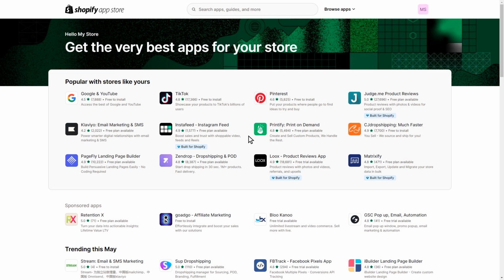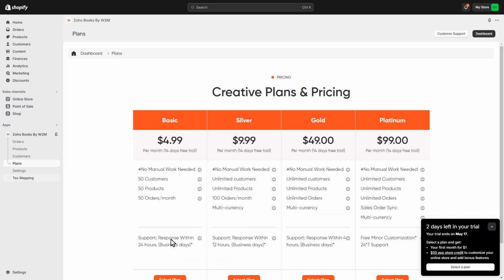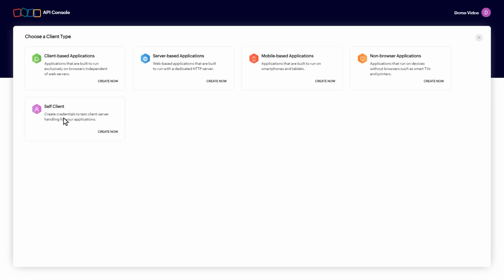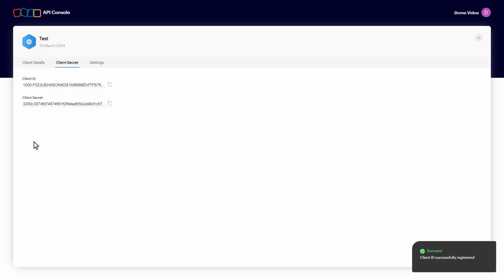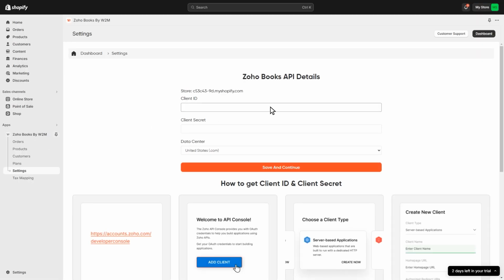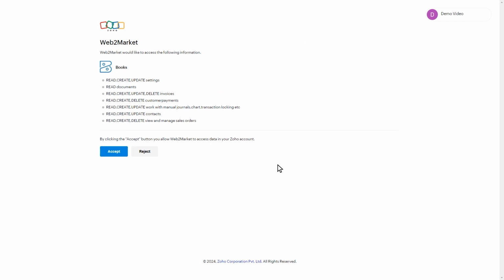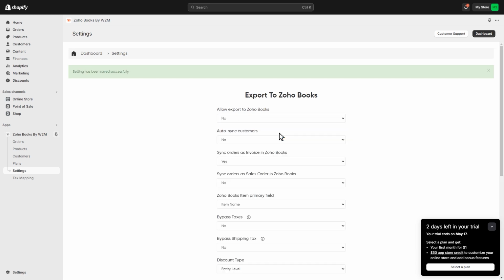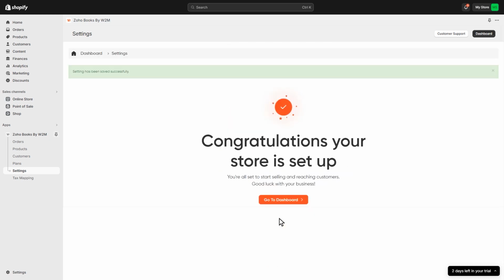How to Integrate Shopify with Zoho Books: Step-by-Step Guide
Tired of manually managing your Shopify orders in Zoho Books?  Say goodbye to data entry errors and hello to automation!  This step-by-step video guide shows you how to seamlessly integrate Zoho Books with your Shopify store.

What you'll learn:
- Effortless data flow: Automatically sync customer details, invoices, orders, and payments between Shopify and Zoho Books.
- Save time & money: Reduce manual work, minimize customer service issues, and boost customer satisfaction.
- Complete order details: Get every detail you need in Zoho Books, including shipment, payment, and tax information.
- Regular updates: Orders are imported hourly and during peak shopping times to keep your books up-to-date.

Who is this for:
Shopify store owners who use Zoho Books for accounting.
Anyone looking to streamline their e-commerce operations.

Web2Market, an advanced Shopify partner with a proven track record of successful integrations. Join hundreds of happy customers who have already simplified their accounting with this powerful tool!